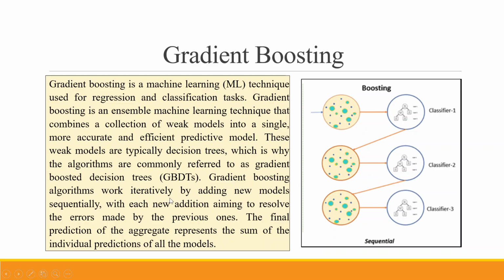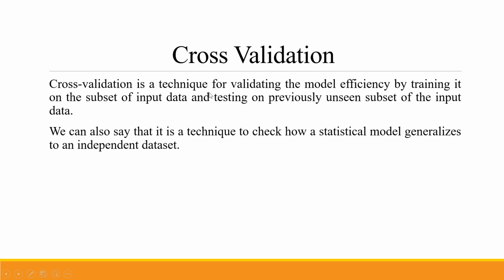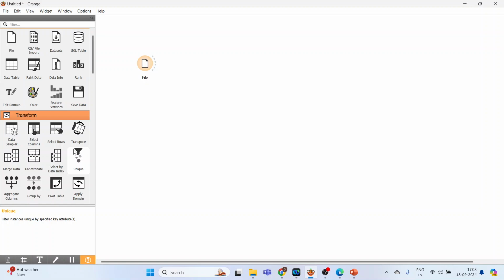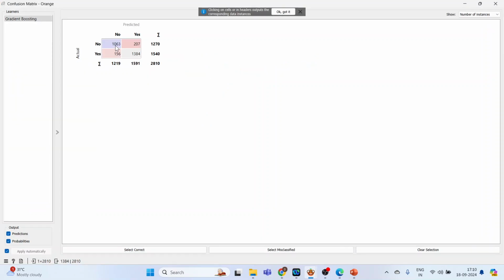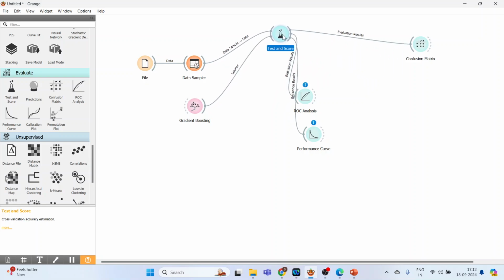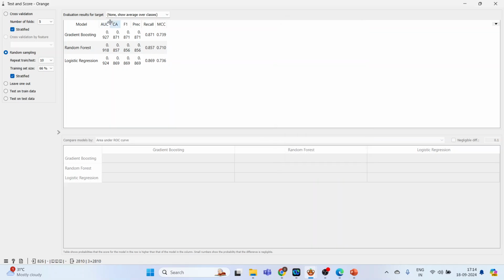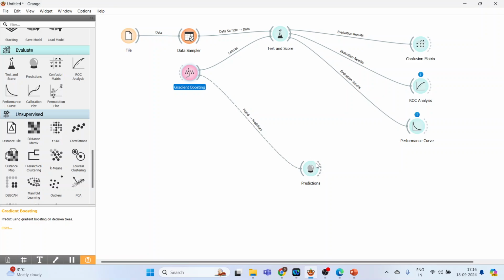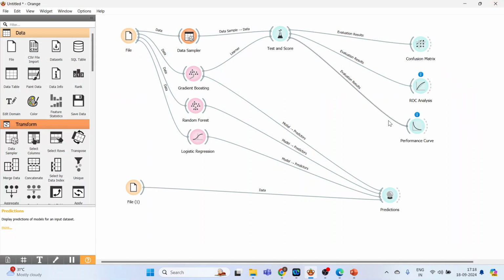56. Gradient Boosting in Orange || Dr. Dhaval Maheta